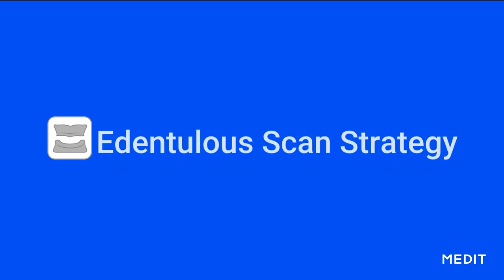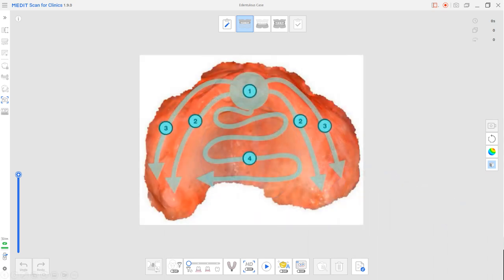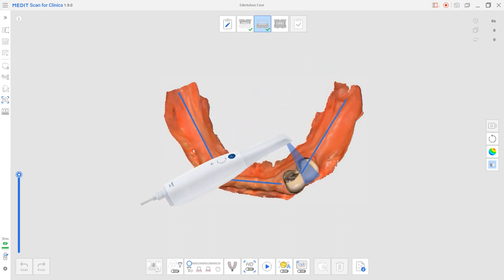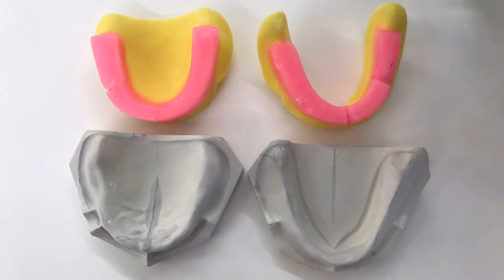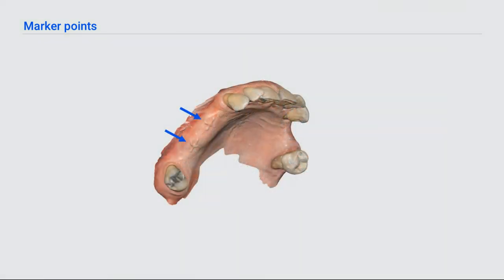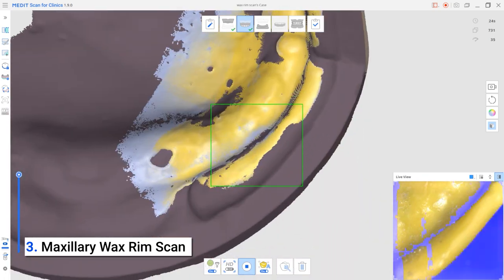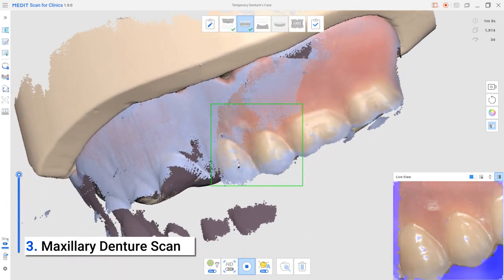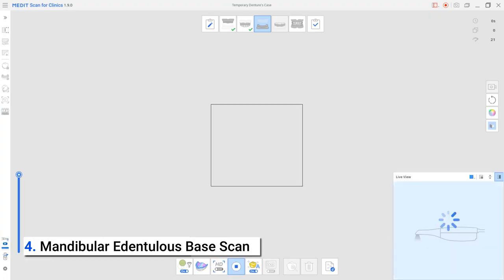Edentulous Scan Strategy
This video explains an edentulous scan strategy.
Provides information on how to scan an edentulous arch and obtain an occlusion.